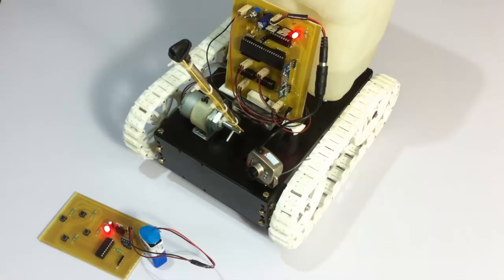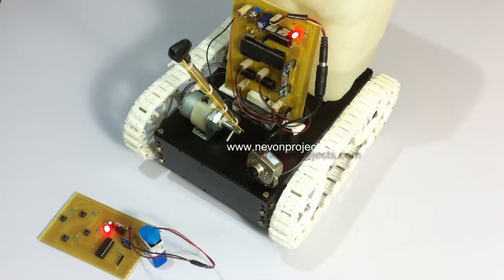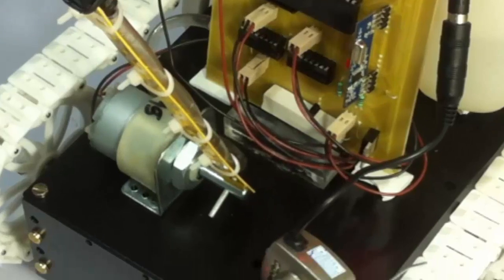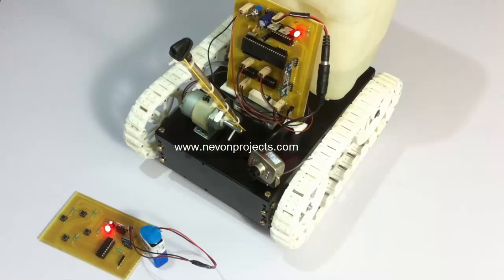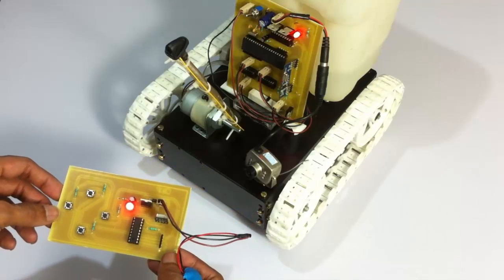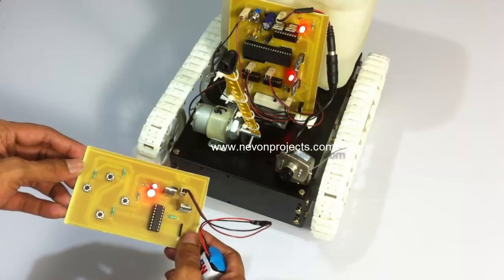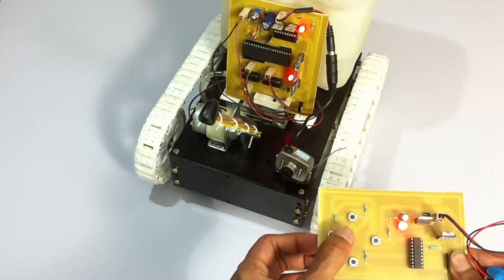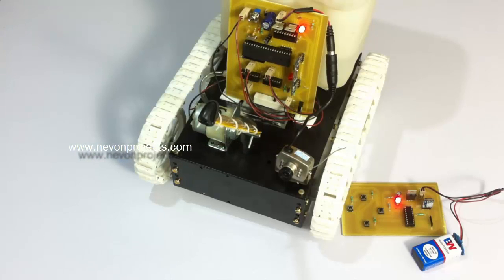Fire Fighter Robotic Vehicle with Night Vision Camera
The advanced fire fighter robotic vehicle that can be controlled by an rf remote which also transmits live video footage wirelessly using night vision camera